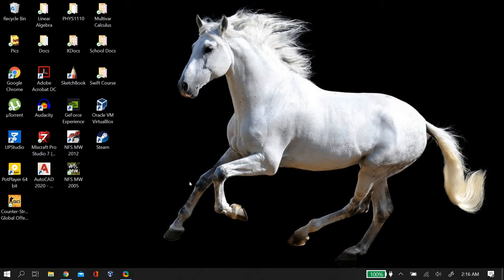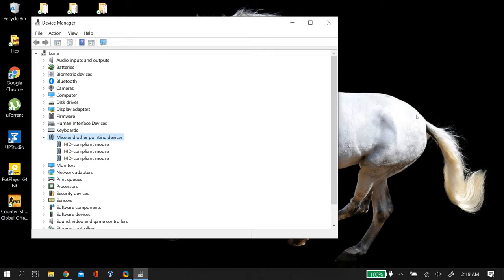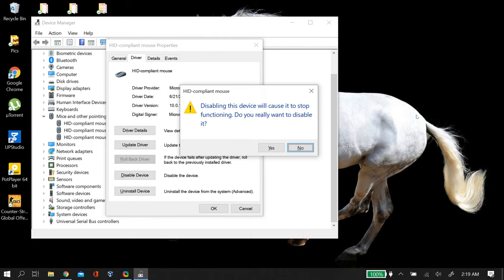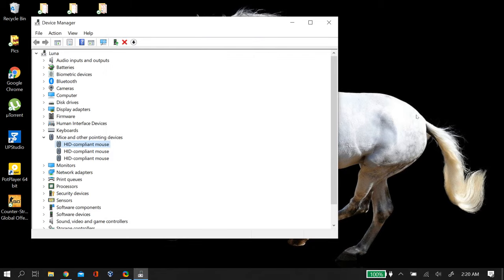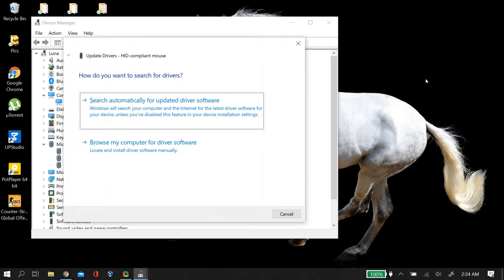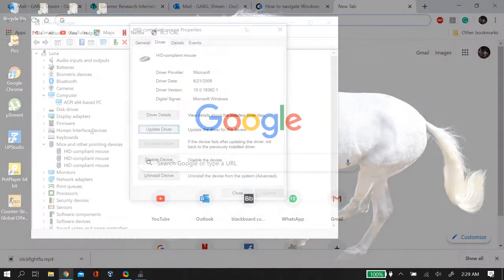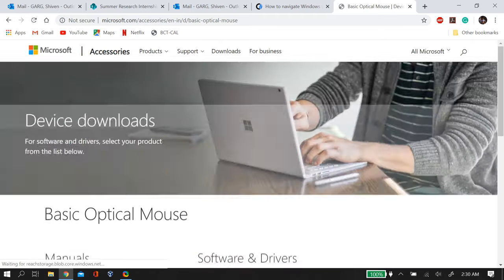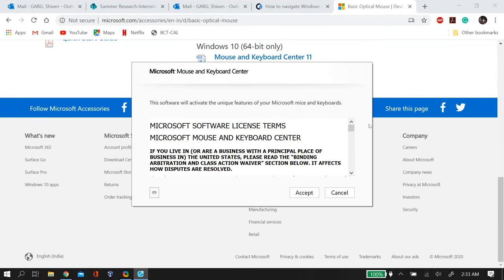How To FIX Mouse Cursor Disappeared on Windows 10 Problem (Keyboard Only Tutorial)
UPDATE: If you have any computer/software-related problems, please feel free to submit your problem on our new and we will make a solution video for you to resolve it!

If you have any computer/software-related problems, please feel free to contact us by visiting our or comment down below on our videos about your problem, and we will make a video for you to resolve it!

Hi guys. In this video, we will tell you all how to fix the problem that your mouse pointer (mouse cursor) disappears from your computer screen. In this case, your mouse will be working just fine but your mouse pointer (cursor) is just gone and you cannot do anything about it. In that case, its video should help you to fix the problem. It s a very simple, easy, and quick fix. Moreover, it should work on Windows XP, Vista, 7, 8, 8.1, and Windows 10.

We hope you like the video and it fixes your problem! In this, we are using Windows 10 but it should work on any windows version.